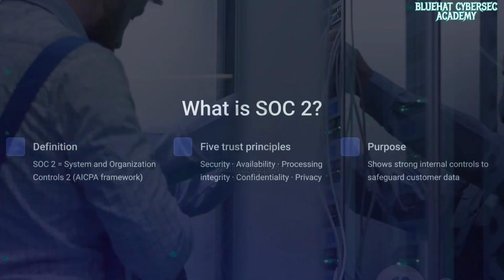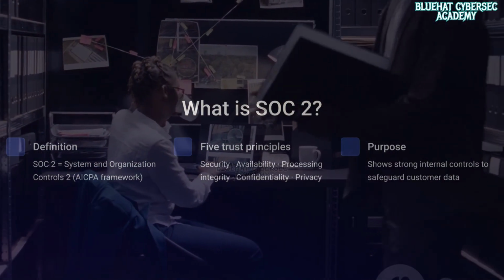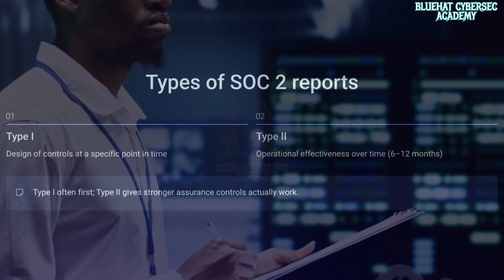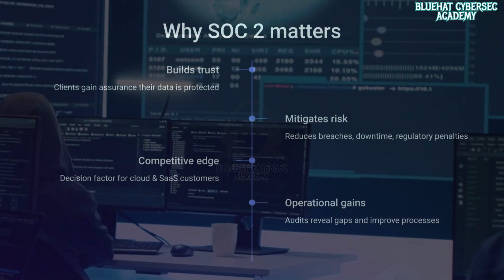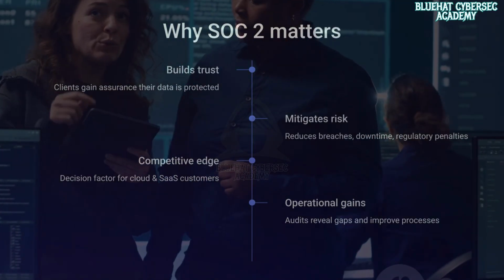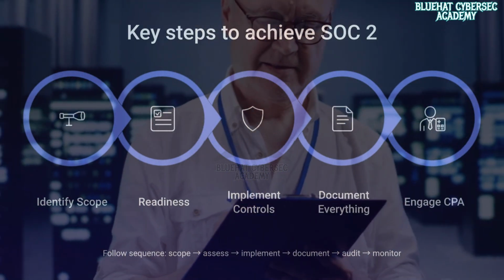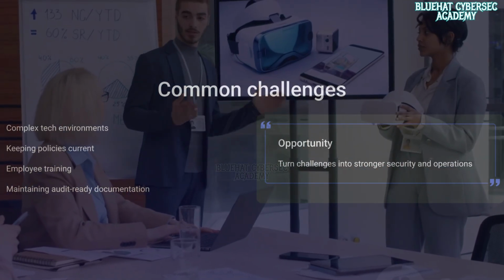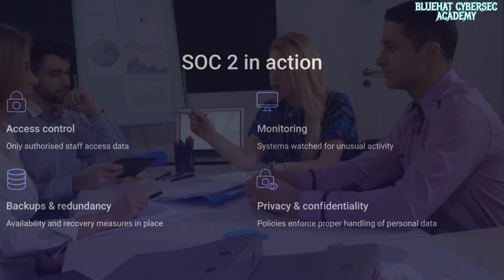SOC 2 Compliance Explained: Security Audits, Trust Principles & How It Protects Your Data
Discover everything you need to know about SOC 2 compliance in this comprehensive guide! In today’s video, we break down what SOC 2 is, why it matters, and how it protects your data in cloud services and SaaS platforms.

We cover:
• SOC 2 compliance basics: What it is and why it’s important
• The 5 trust service principles: Security, Availability, Processing Integrity, Confidentiality, and Privacy
• Types of SOC 2 reports: Type I vs. Type II audits
• Steps to achieve SOC 2 compliance: From readiness assessment to continuous monitoring
• Common challenges and solutions for achieving SOC 2
• Real-world examples of SOC 2 in action

Whether you’re a business owner, IT professional, or just curious about how your data is managed, this video will help you understand how organizations safeguard sensitive information and build client trust.

Challenge for you: Think about the last time you chose a service provider. Did they show proof of compliance? How would SOC 2 influence your decision?
Stay informed, stay secure, and make smarter choices when it comes to your data!

Don’t forget to explore our Cloud Security playlist for more videos on data protection, cybersecurity best practices, and compliance frameworks. Stay updated and learn how to keep your systems secure in today’s digital world!